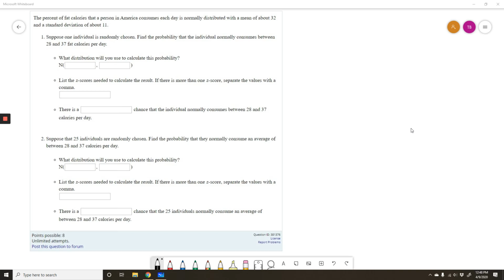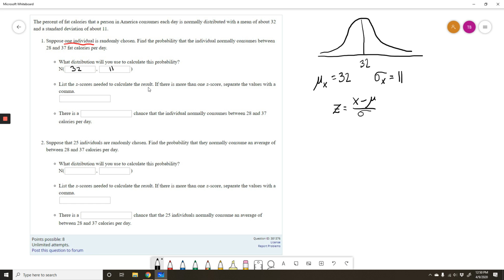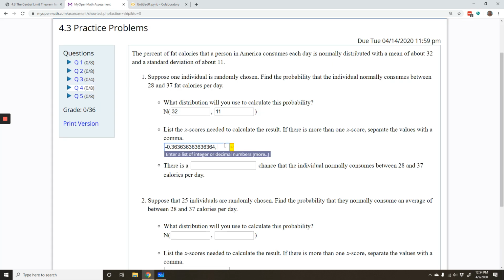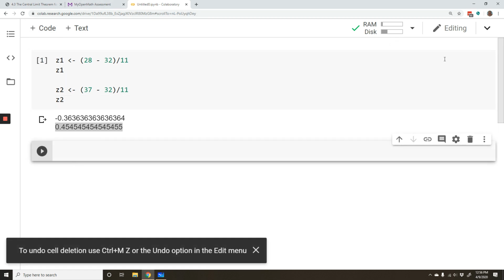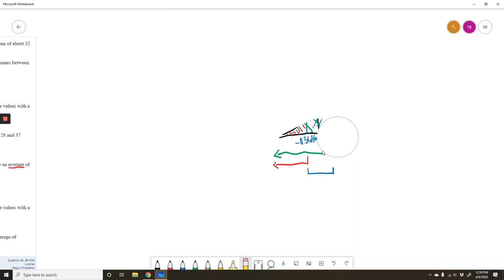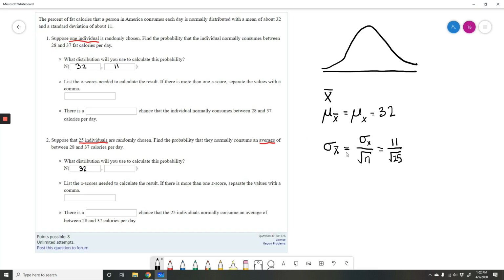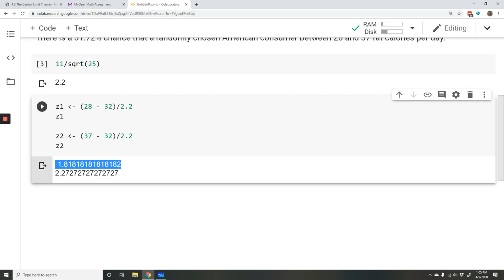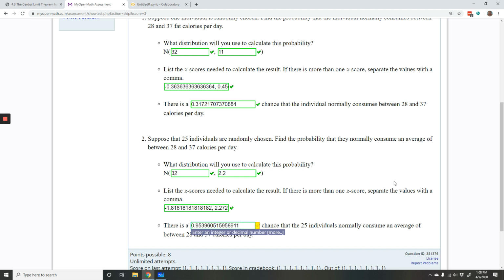4.3 Find probability using the central limit theorem for means